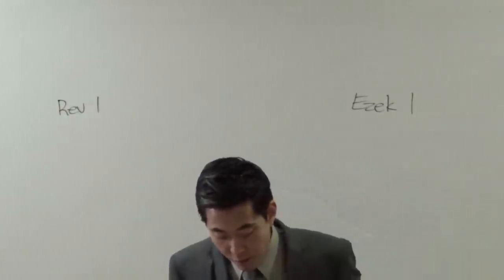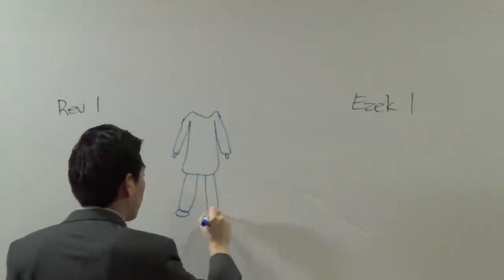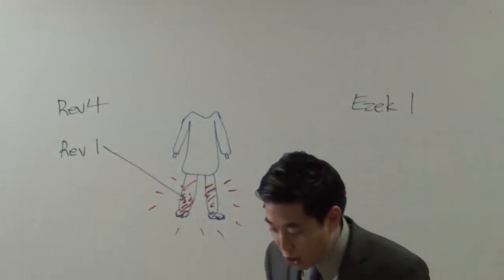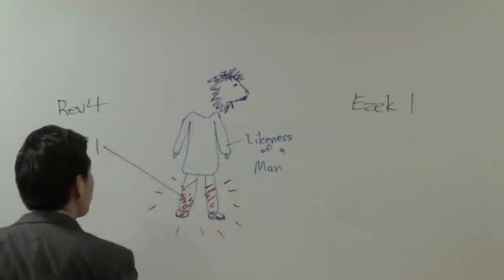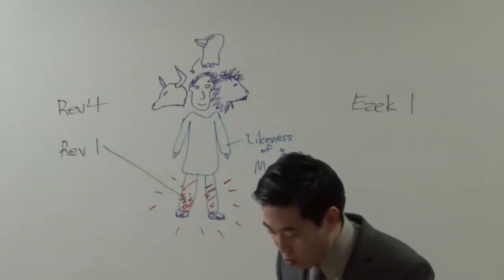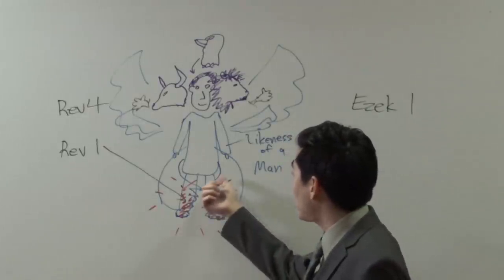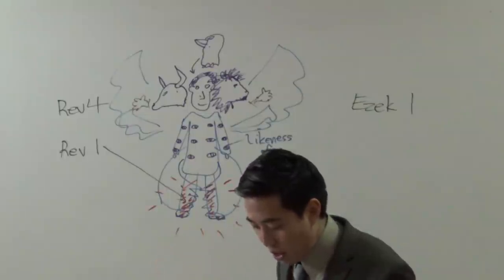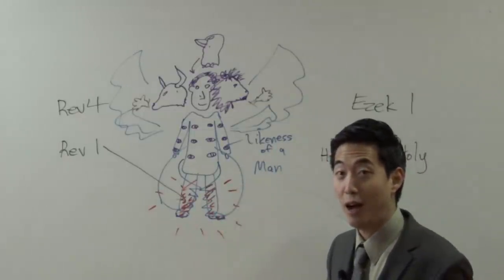What Do the Four Weird Cherubims Look Like? | Dr. Gene Kim